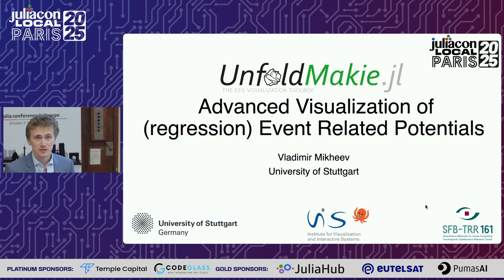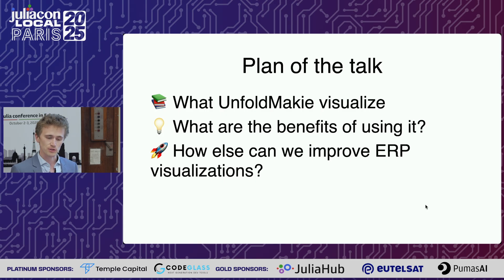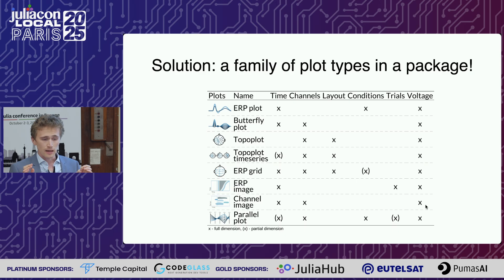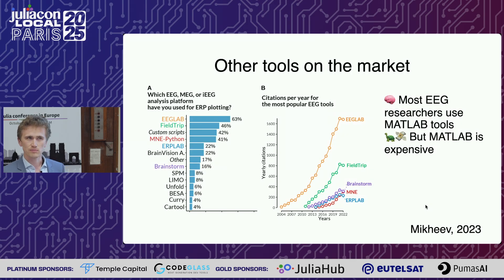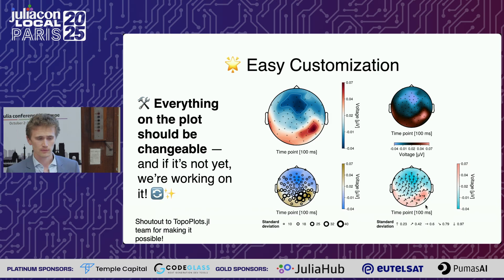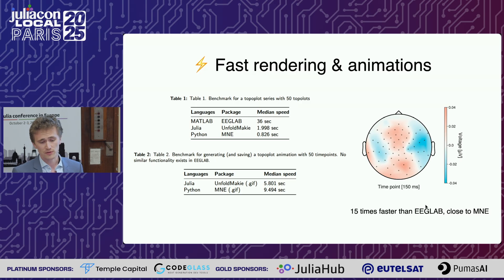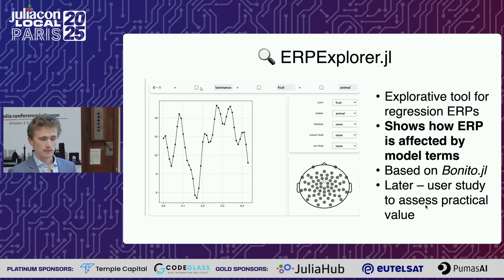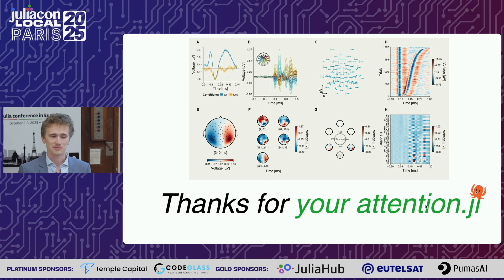UnfoldMakie.jl: Advanced Visualization of Event Related Potentials | Mikheev | Paris 2025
"UnfoldMakie.jl: Advanced Visualization of (regression) Event Related Potentials" by Vladimir Mikheev, presented at JuliaCon Local Paris 2025.

In this 10-minute talk, we will explore how UnfoldMakie.jl visualizes electrical activity of the brain recorded from the scalp. It works with electroencephalographic (EEG) data and such techniques as event-related potentials (ERPs) and regression-based ERPs (rERPs). UnfoldMakie integrates ERP and rERP analysis from Unfold.jl with interactive, customizable plotting from Makie.jl. This session will demonstrate how to create interactive and insightful visualizations of scalp electrical activity in Julia.

JuliaCon Local Paris 2025 was made possible by the support of our platinum sponsors (Temple Capital, CodeGlass), gold sponsors (JuliaHub, Eutelsat, Pumas AI) and academic partners (CNAM, Inria, EURO, SMAI, Groupe Calcul, GDR-ROD, ROADEF, RT T&E).